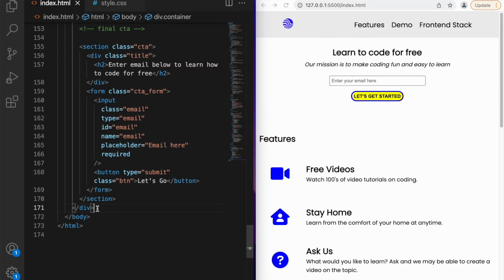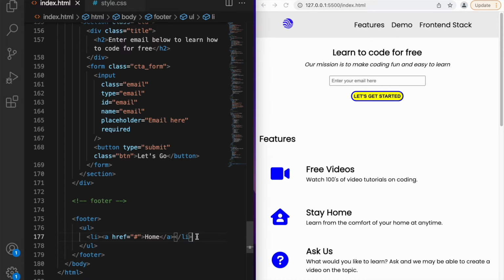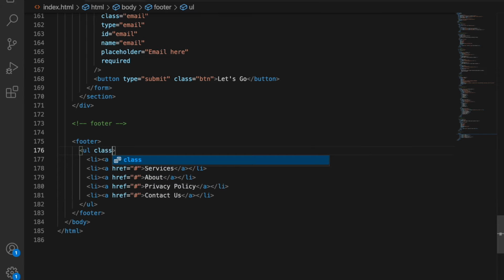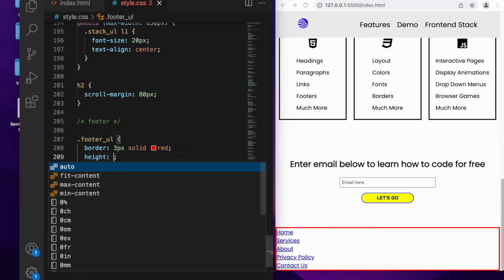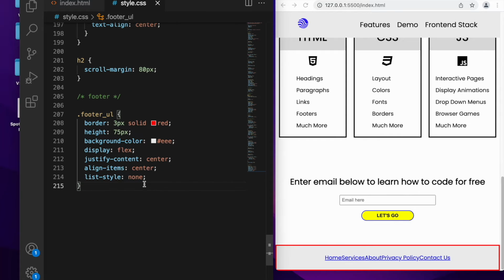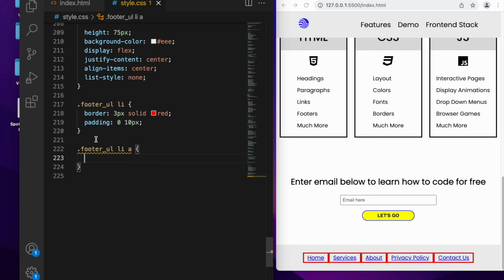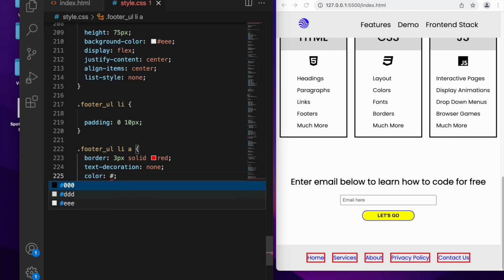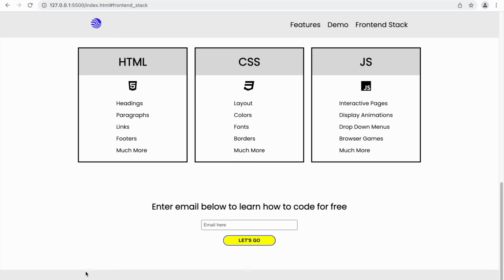How to Make a Responsive Landing Page with HTML and CSS | Part 5: Adding Footer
This is part 5 of a 5 part project on creating a responsive Landing Page with HTML and CSS. Part 5 covers adding a footer

Chapters

0:00 Introduction
0:45 Add Footer in HTML
1:05 Add Unordered List
1:15 Add Hyperlink
1:35 Keyboard Shortcut in VS Code
3:00 Add Comment in CSS
3:05 Style Footer
7:27 Add Hover Effect
8:16 Finished Project Overview